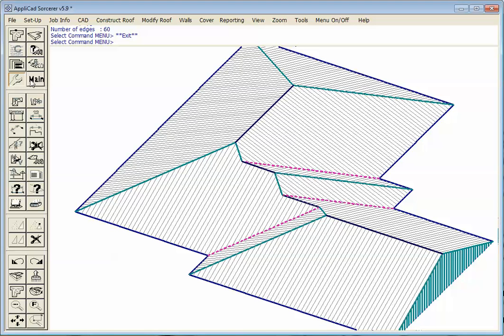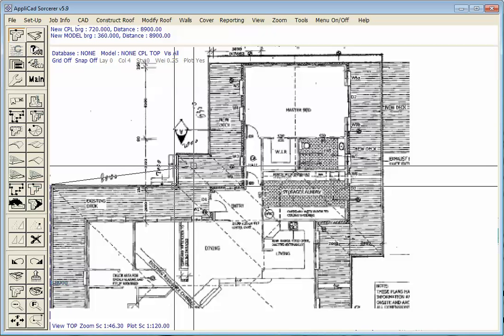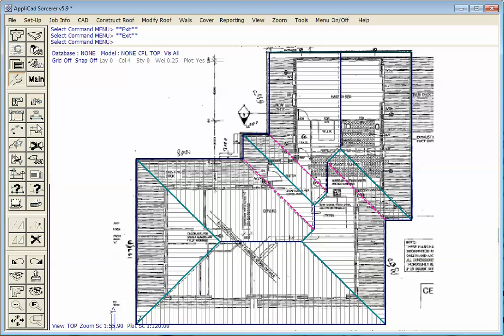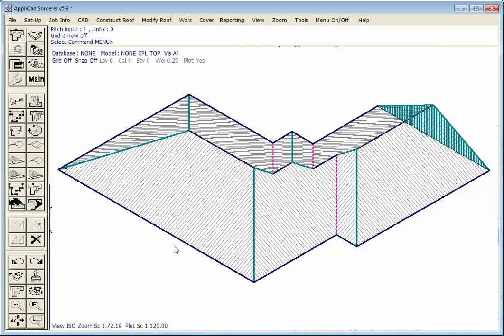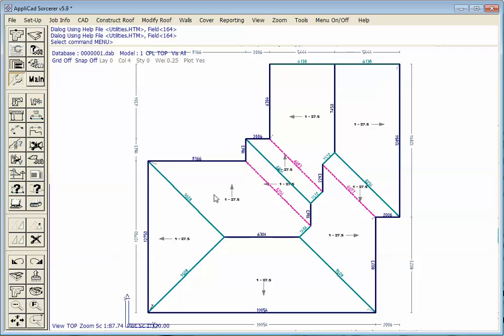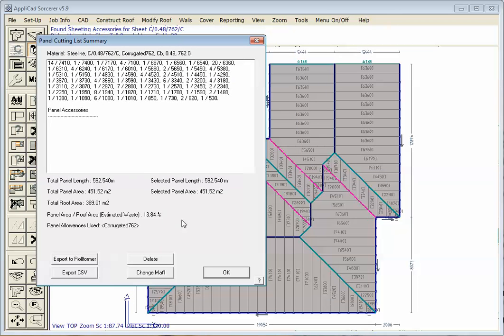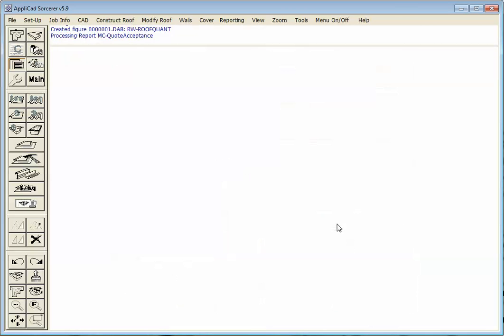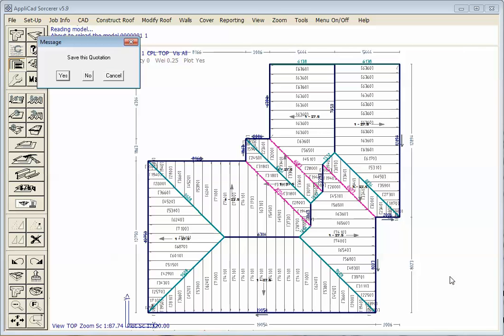AppliCad - Capturing and Pasting from PDF Documents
The majority of new work comes to a roofer these days as a PDF document.  Using the new Quick-Roof Technology embedded in the latest release of ApplliCad, you can capture the architect's plan directly from the PDF document and paste right into the AppliCad work-space for digitising.  Complete the outline, create the roof and then re-scale to exact full size.  This clip shows you how to take the plan into the AppliCad work-space and very quickly create a 3D roof model and client proposal.

We have been publishing help videos for many years now and we are continually working to improve the functionality of our software.   Some of the videos were made using earlier versions and may show slight variations to menus and other functions.   Please take account of that when reviewing our videos and focus on the process being described.